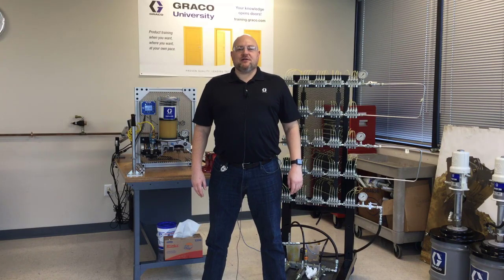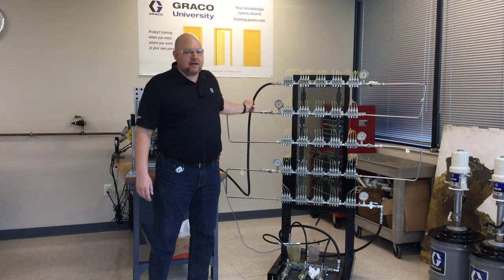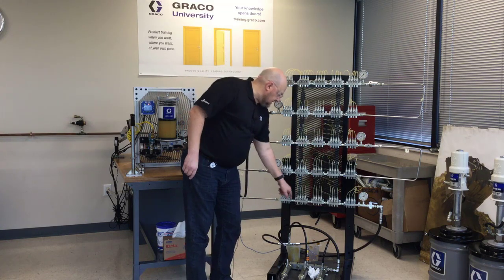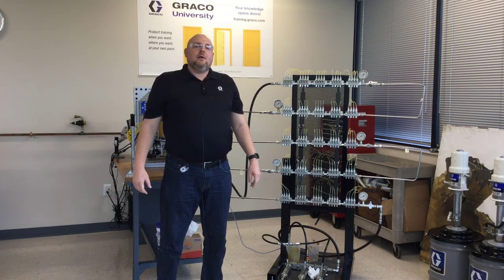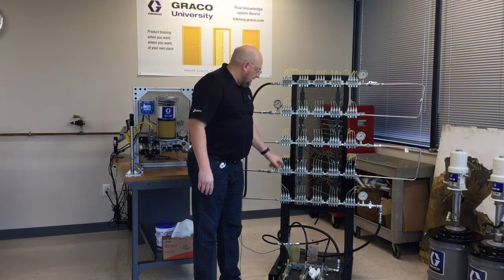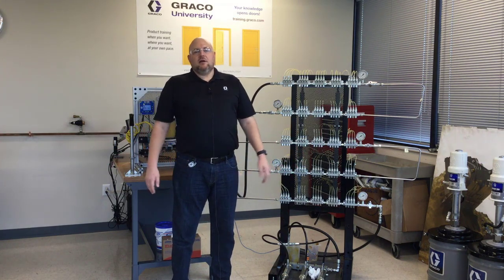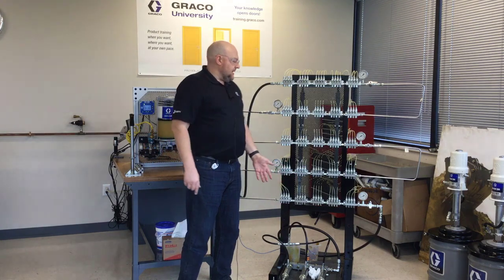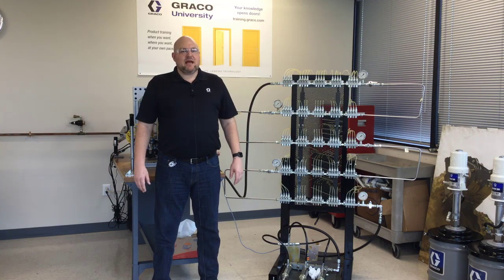LubePro A4000 Reciprocating Grease Pump with 100 GL-32 Injectors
This video will show how the LubePro™ A4000 Reciprocating Grease Pump works with 100 GL-32 grease injectors.